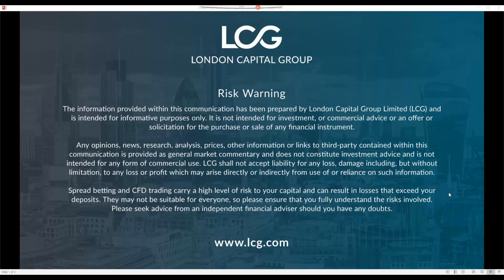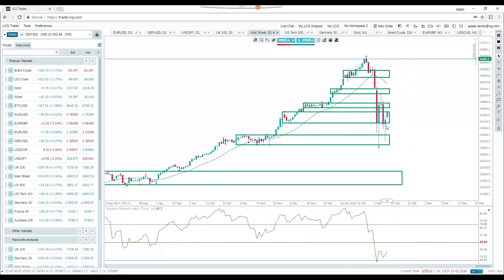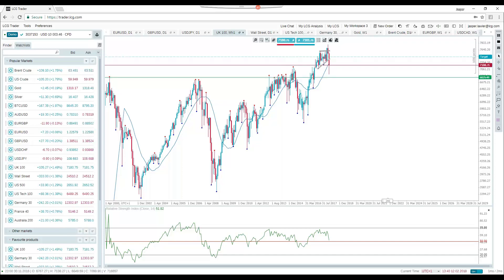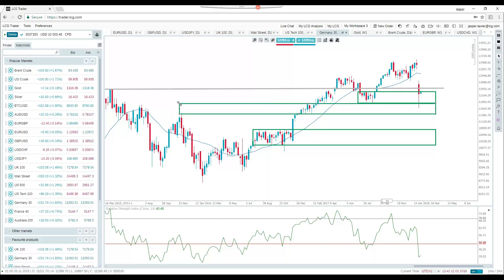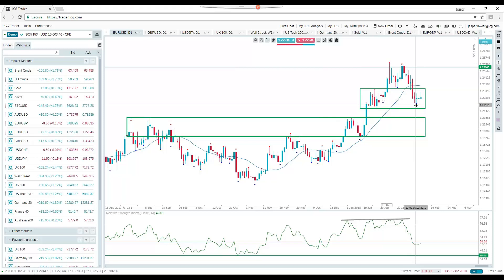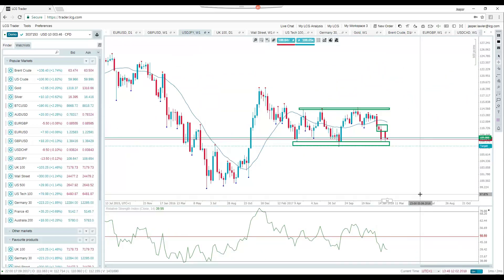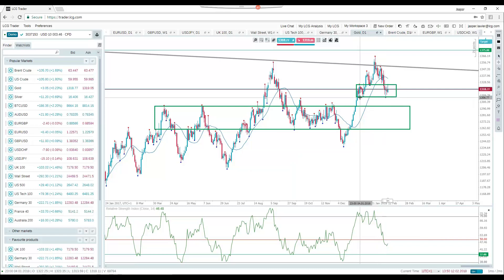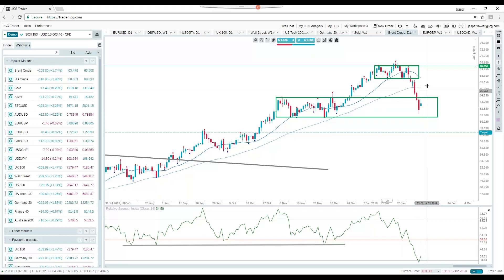Weekly Market Analysis webinar recording (February 12, 2017)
A discussion of market-moving news with technical analysis of the charts. Run by LCG Head of Research Jasper Lawler. Includes analysis of EURUSD, GBPUSD, USDJPY, EURGBP, The FTSE 100, The Dow Jones Industrial Average, The S&P 500, The Nasdaq, The DAX, Gold and Brent crude oil.